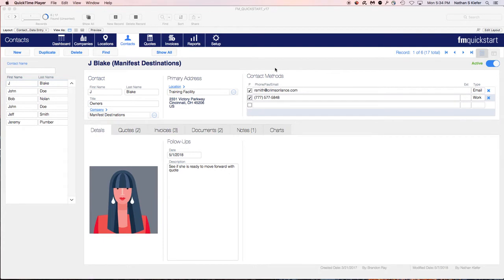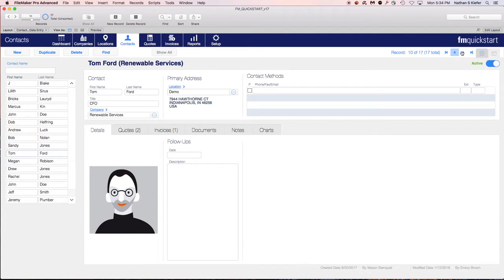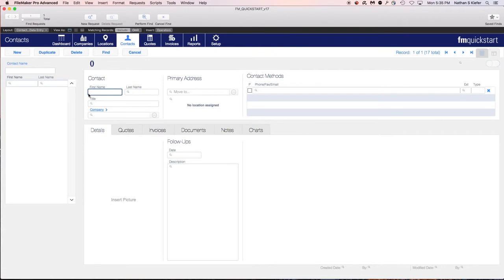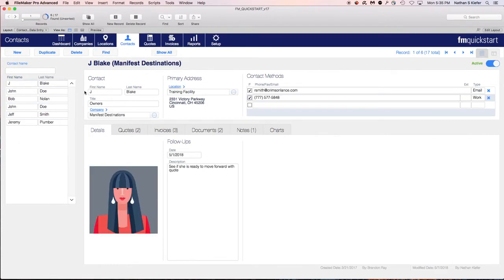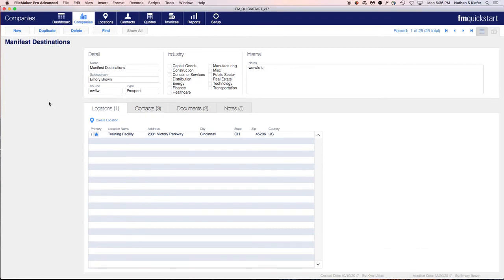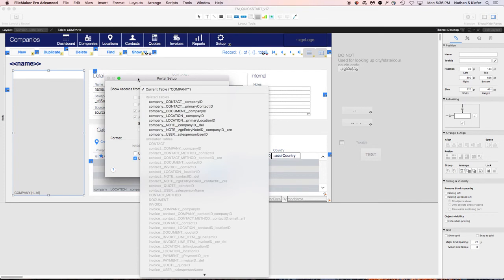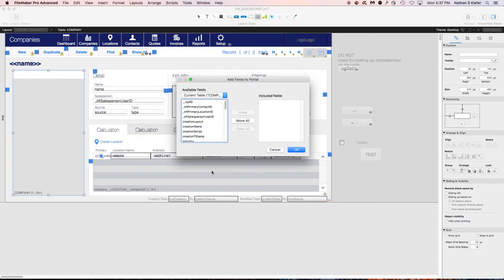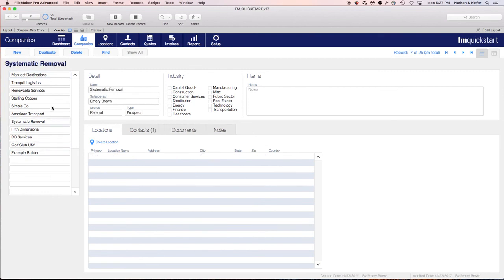FileMaker Current Found Set Portal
We demo how to create a master detail in FileMaker using a current found set portal.

Read the article and download the sample FileMaker Current Found Set Portal file.